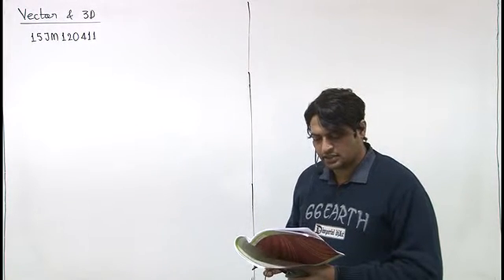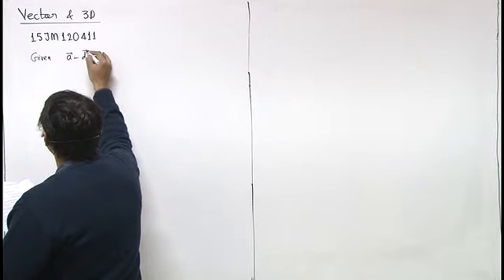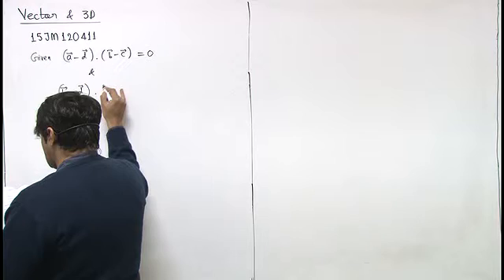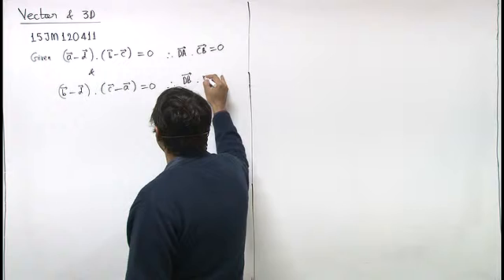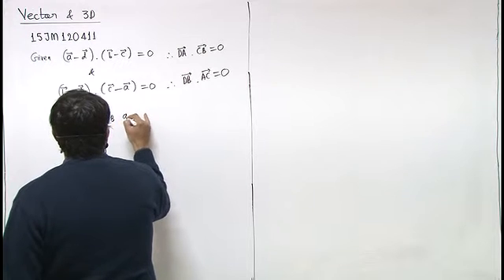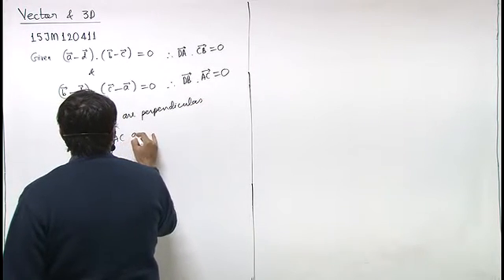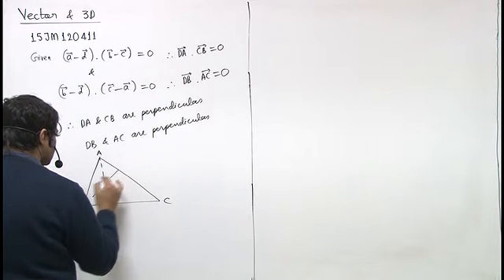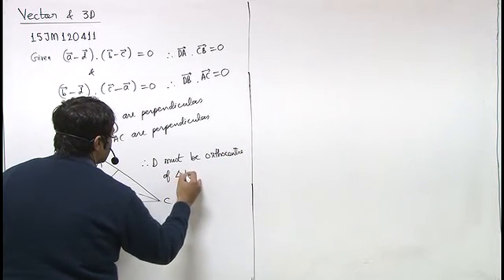15JM120411 Vector & 3D